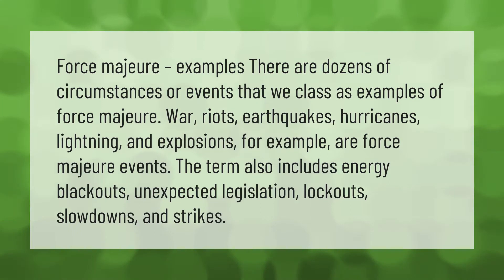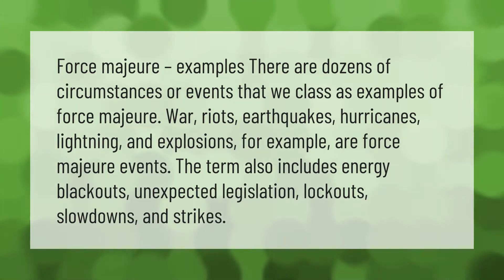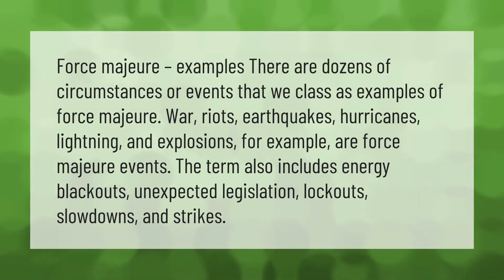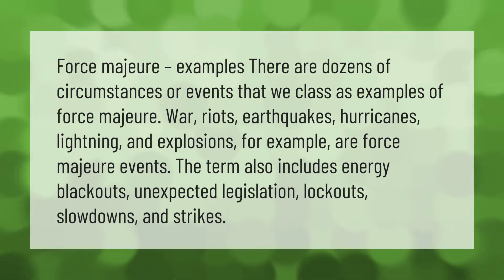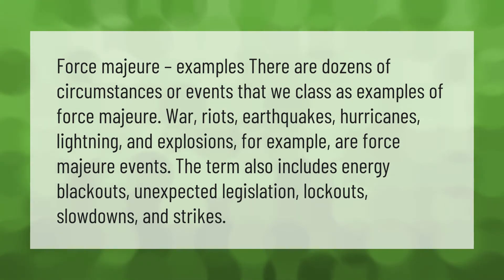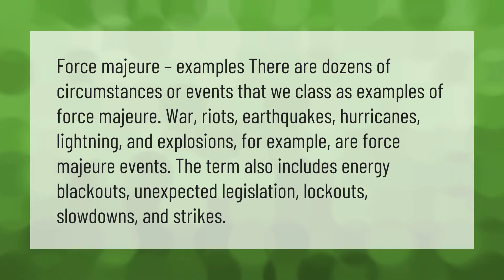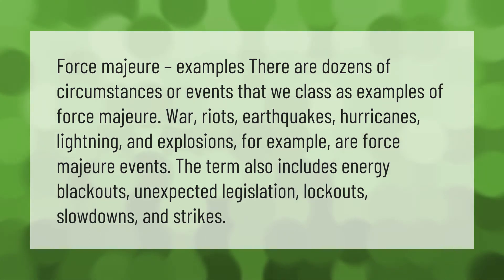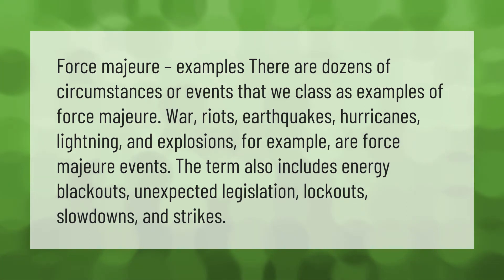What is force majeure example?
What Is Force Majeure • What is force majeure example?

Laura S. Harris (2021, April 9.) What is force majeure example?
    AskAbout.video/articles/What-is-force-majeure-example-234196